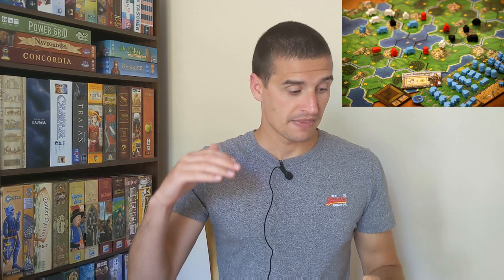Clans of Caledonia Review - Chairman of the Board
I share my thoughts about Clans of Caledonia, a 1-4 player Euro board game.

Instagram.com/chairman_board